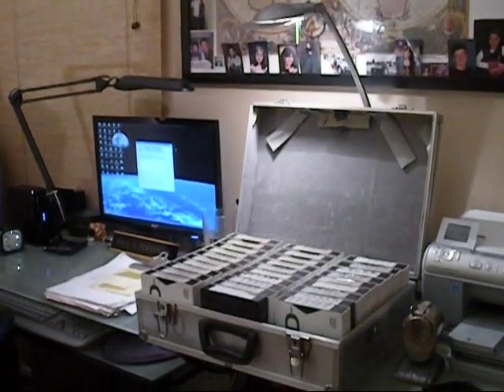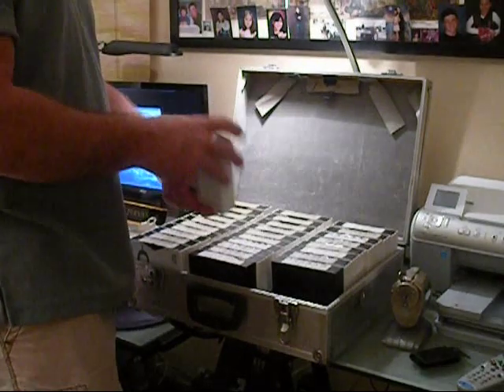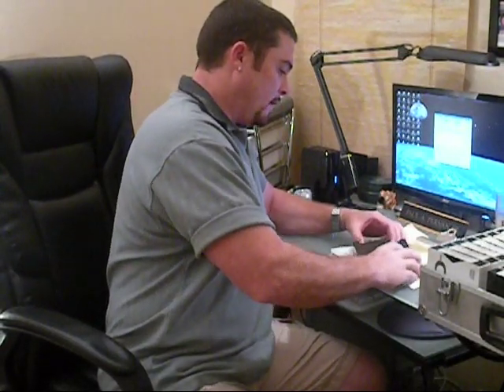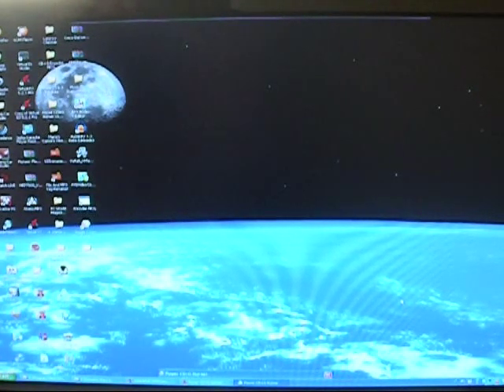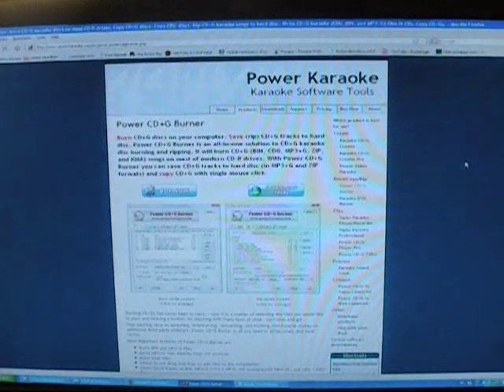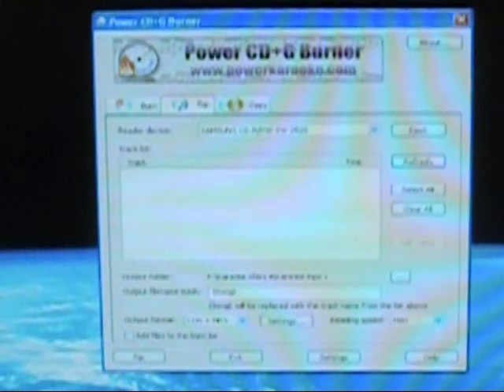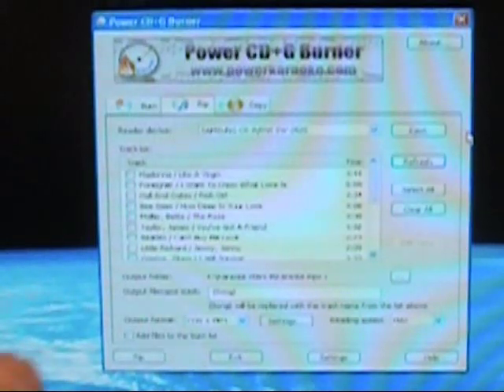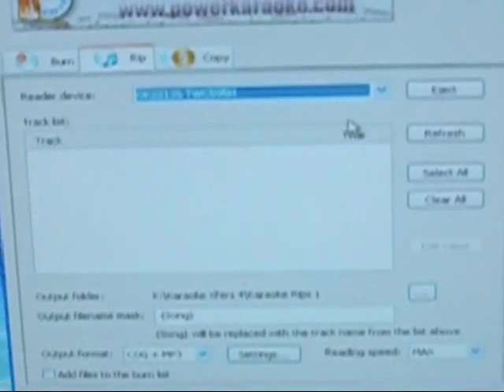Karaoke & Virtual DJ Ripping CDGs to your Hard Drive Part 1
This is a demonstration of my technique for ripping karaoke CDG discs to your hard drive for the purpose of running a karaoke gig using a computer with software such as Virtual DJ.

This video is in parts so make sure to watch this one first!!

Thanks.

DJ RuDe

Keep Spinnin'!!